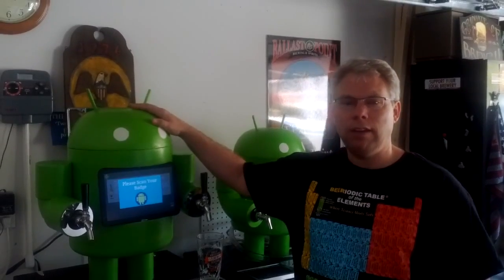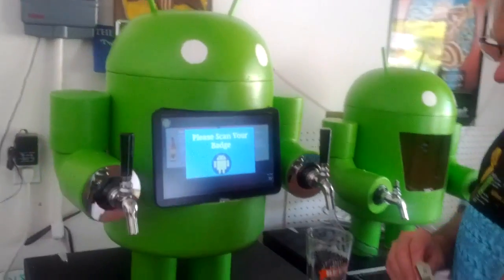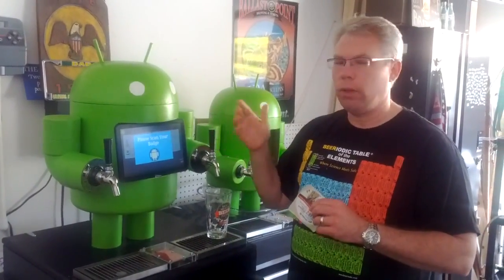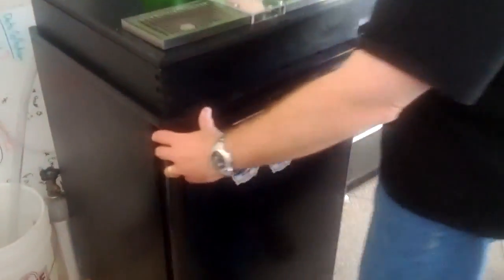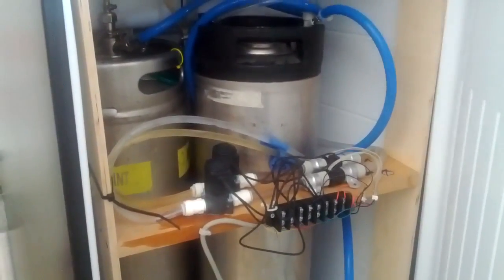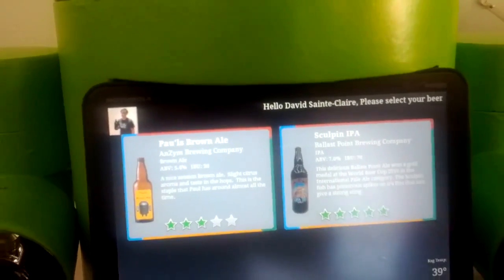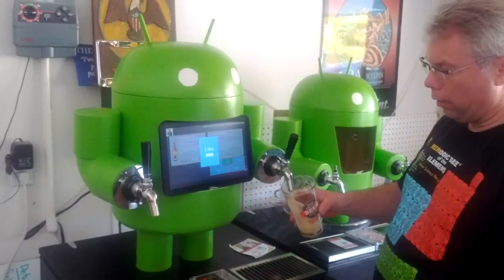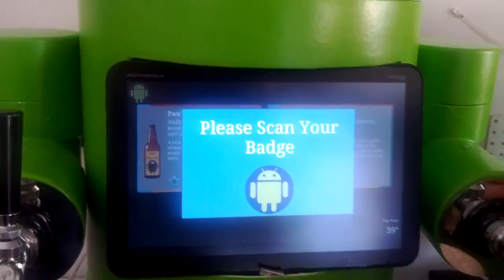KegDroid - Uma chopeira movida a Android!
Usando um tablet Motorola Xoom e NFC, Paul Cariff criou essa chopeira baseada no nosso tão querido robozinho verde, que usa seus bracinhos para servir uma geladinha. Confira o funcionamento da genial máquina no vídeo.